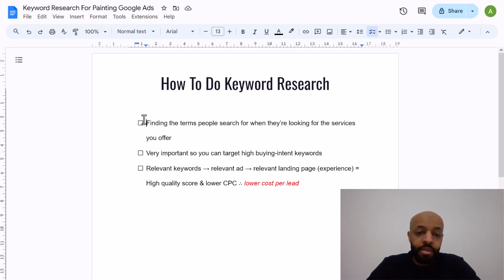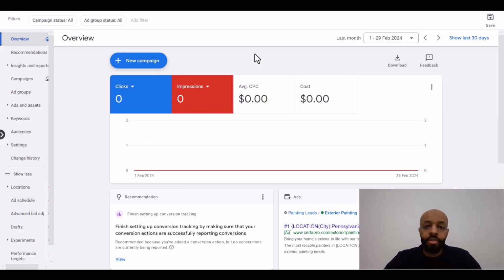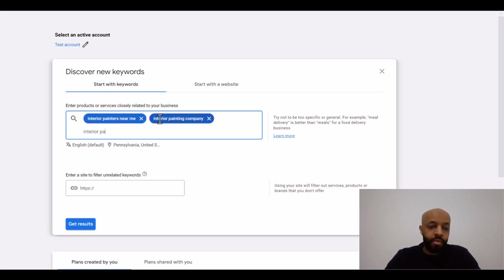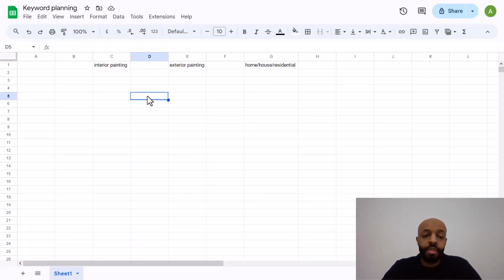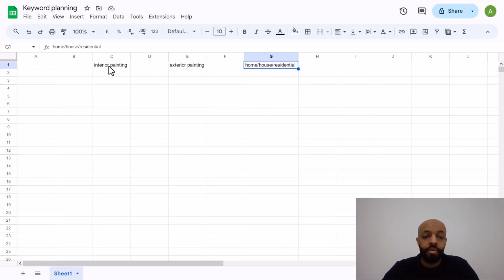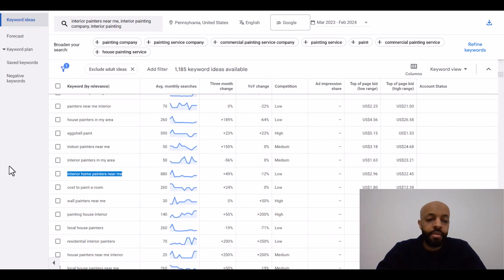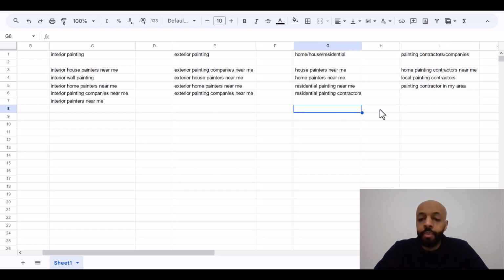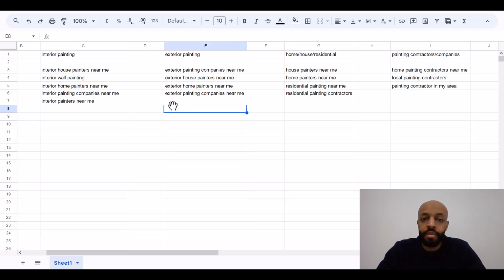How To Find Painting Keywords | Google Ads For Painters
To run profitable campaigns, it's essential to only have your ads show up for high intent searches, where the searcher has a high likelihood of becoming a lead.
And keyword research (done right) is the first step of that.

In this video I go over how to do keyword research and make sure that you pick keywords with buying intent so that you don't spend your budget on unqualified clicks, while at the same time targeting enough searches to bring in a large number of leads every month.

Timestamps:
00:00 - Intro
02:42 - Keyword Planner
05:53 - Keywords by ad group
07:41 - Searching for keywords
10:33 - Final keywords
11:32 - Dynamic keyword insertion
12:49 - 80/20, pausing ad groups/keywords
13:17 - Outro